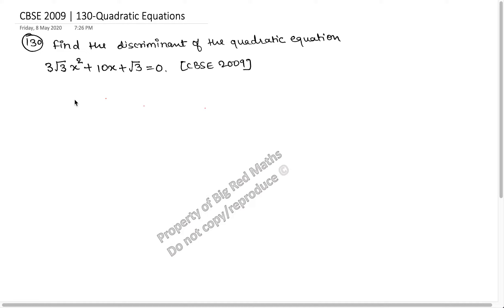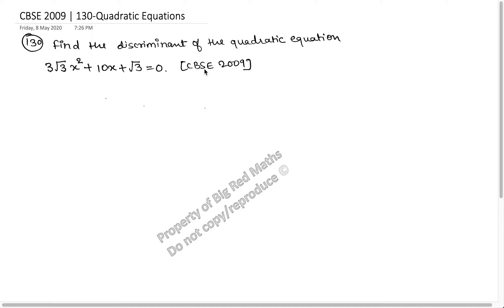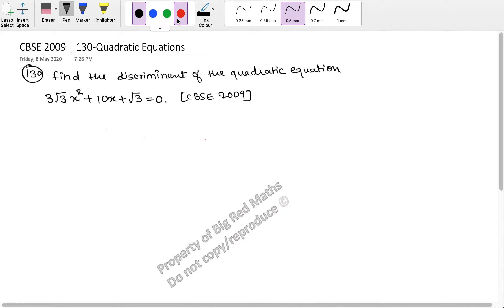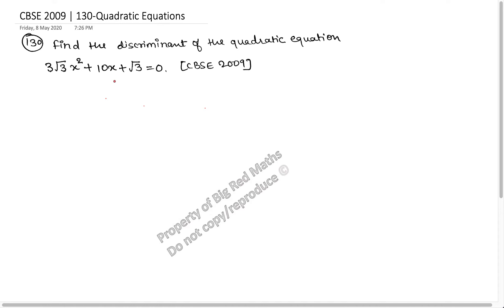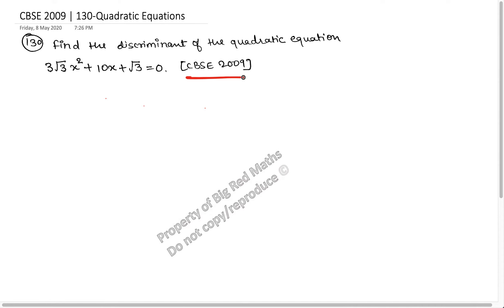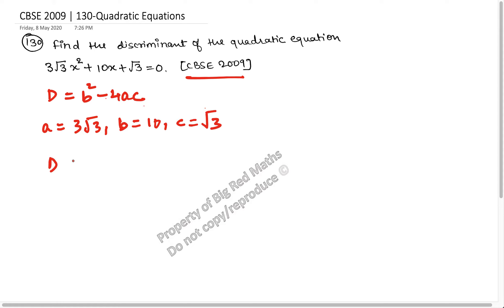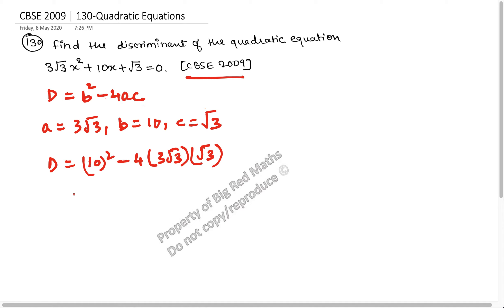CBSE 2009 | 130 Quadratic Equations